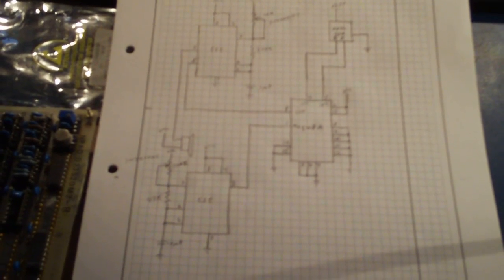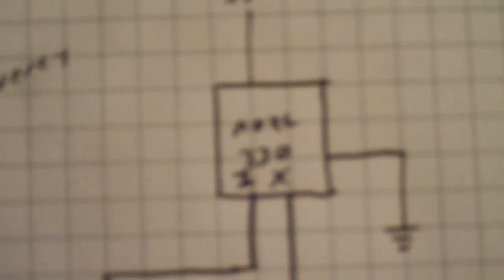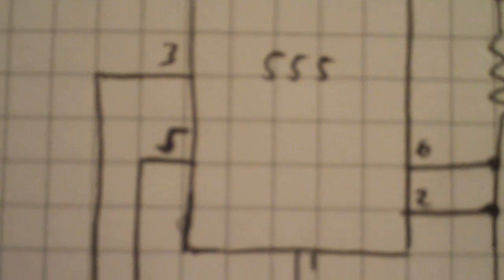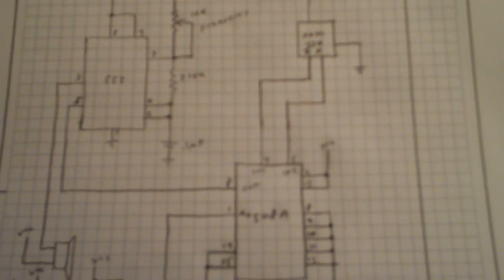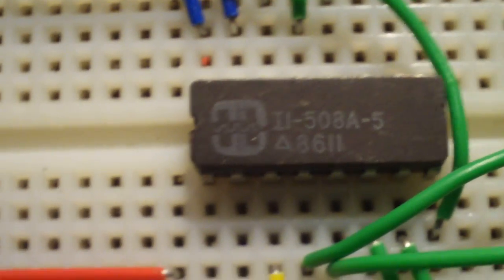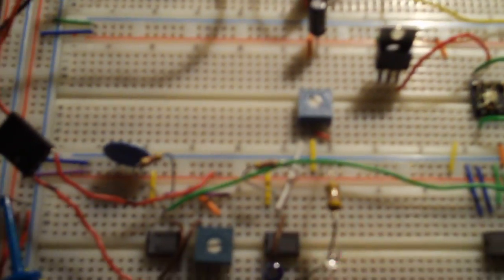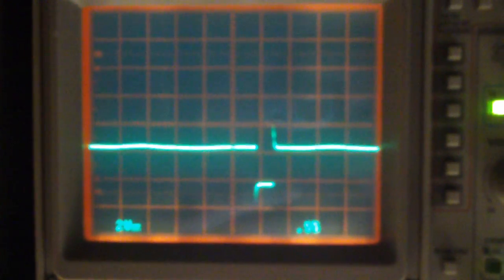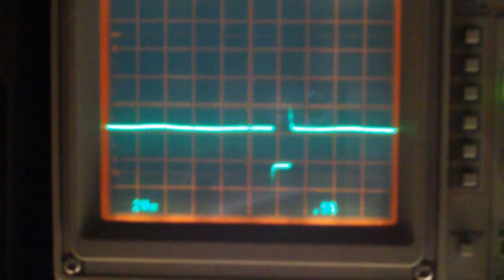555 Contest Entry - Audible Level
This is a simple circuit based on a pair of 555s as a VCO and a 3-axis accelerometer that can be used to find a level surface by listening to frequencies instead of looking at an air bubble in a clear tube.